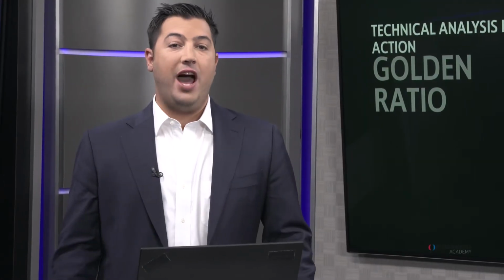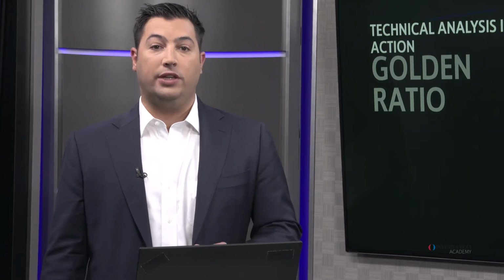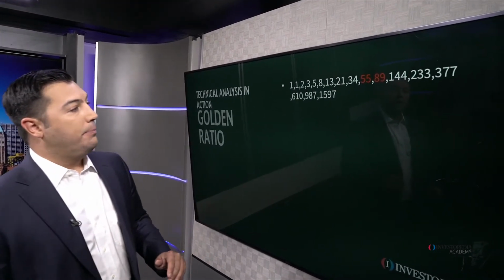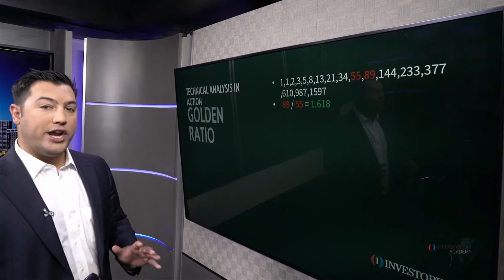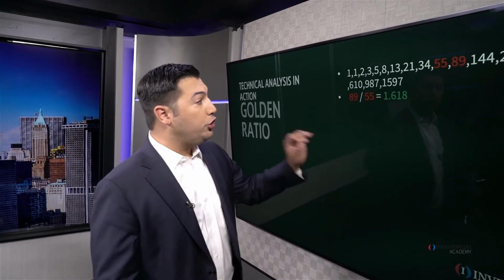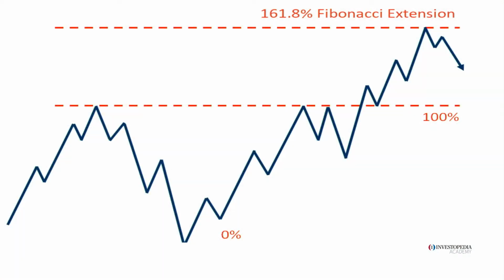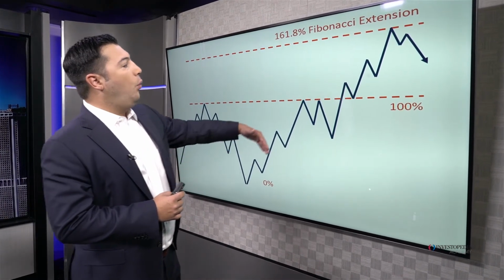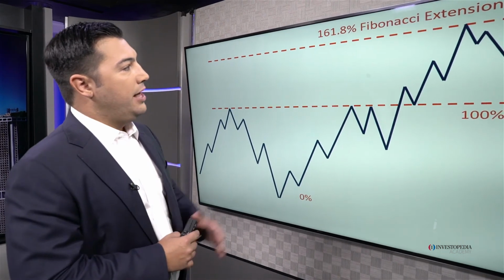Investopedia Academy - Technical Analysis - Lesson 9.3 - Fibonacci Sequence - 1.618 The Golden Ratio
Lesson 9.3 - Fibonacci Sequence - 1.618 (The Golden Ratio)